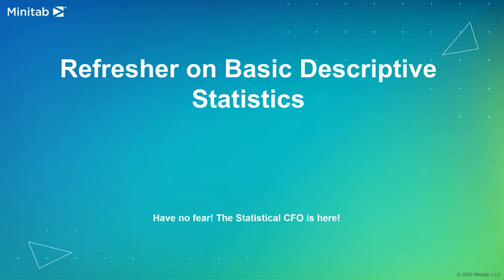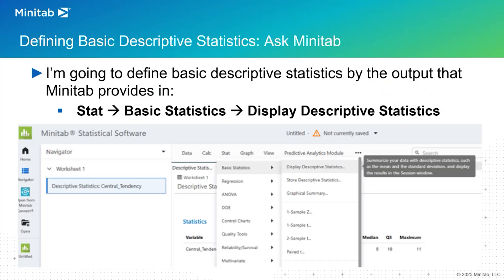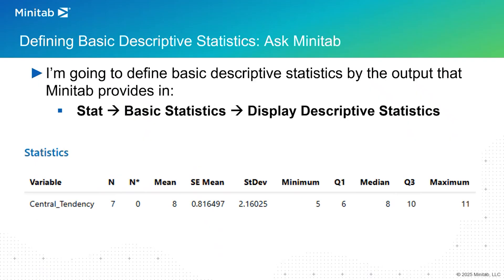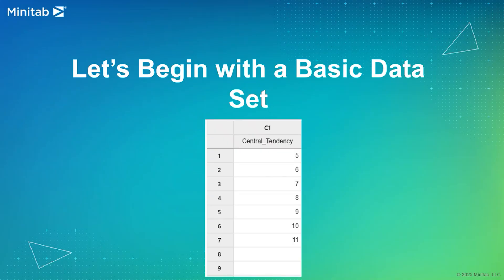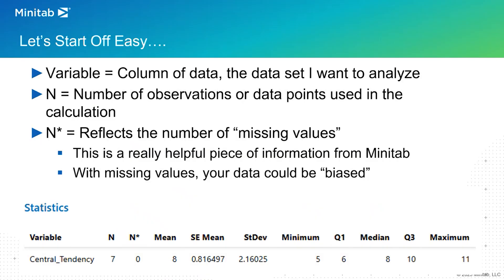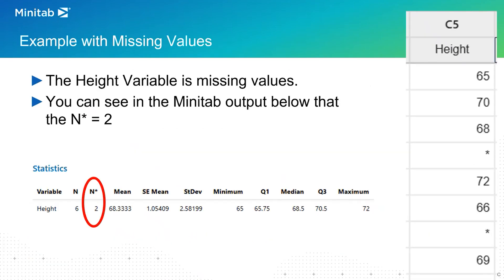Back to the Basics | The Statistical CFO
With a focus on descriptive statistics, join Josh Zable, as he will walk us through conquering statistics anxiety and turning KPIs into clarity using your data.

→ Conquer Statistics Anxiety: Start with descriptive statistics you should know.
→ Turn KPIs Into Clarity: Understand what your averages really say (and don’t).
→ Know Your Risk & Variability: Use standard deviation and quartiles to gauge consistency.

Even if you think you’ve got the basics covered, you’ll be surprised at how much more powerful your data can become when you revisit them with fresh perspective.

00:04 – Introduction to Descriptive Statistics
00:27 – What Descriptive Statistics Measure
01:33 – Understanding Statistics Anxiety
02:19 – Key Descriptive Metrics Overview
03:06 – Data Set Example
03:38 – Sample Size and Missing Data
05:31 – Mean vs. Median Explained
08:09 – Using Mean and Median for Better Insight
08:33 – Standard Error of the Mean (SEM)
11:48 – Standard Deviation and Data Variation
13:25 – Real-World Variation Example
15:00 – Min, Max, and Quartiles Overview
16:02 – Summary of Descriptive Statistics
16:56 – Final Takeaways